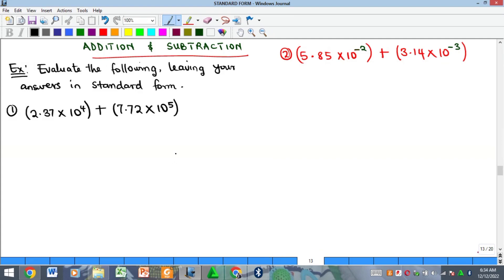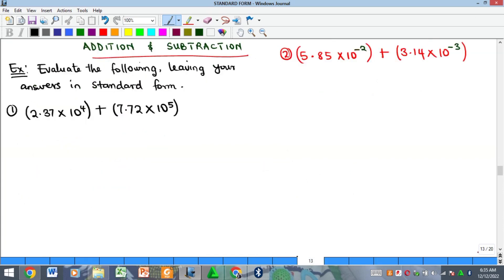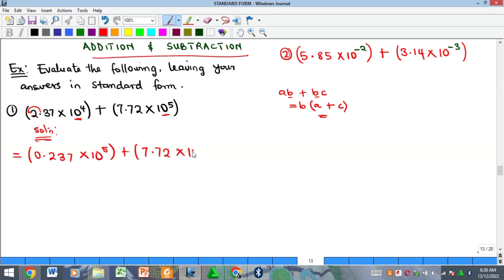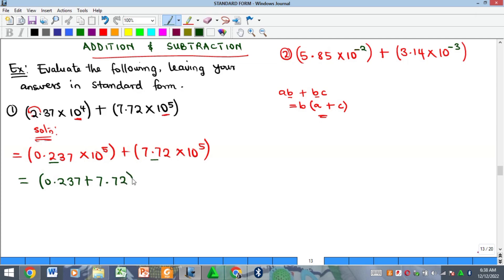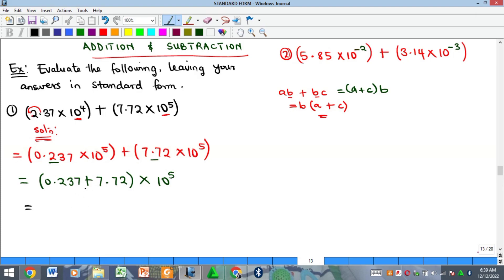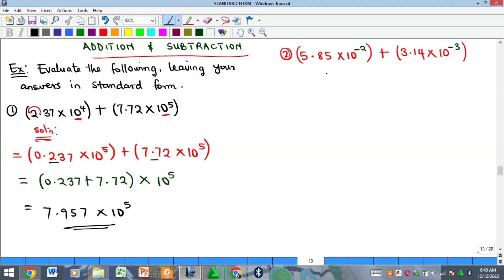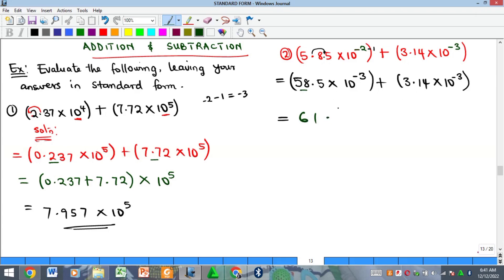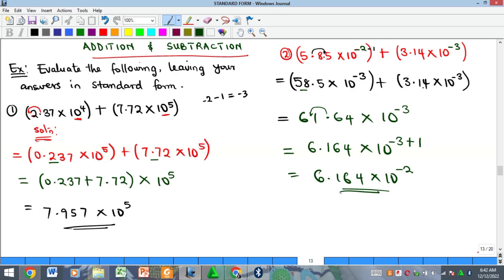How to add and subtract Numbers in Standard Form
This video explains the basic Operations of addition and subtraction on numbers in standard form.